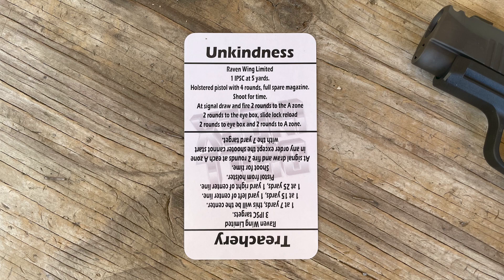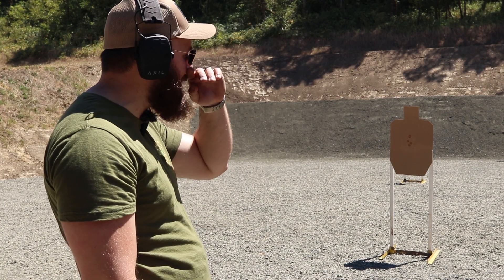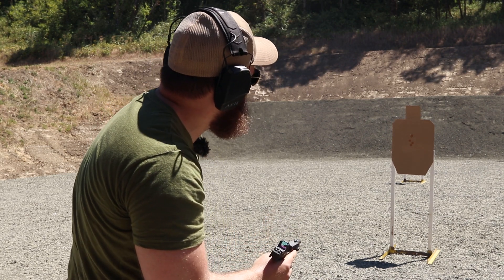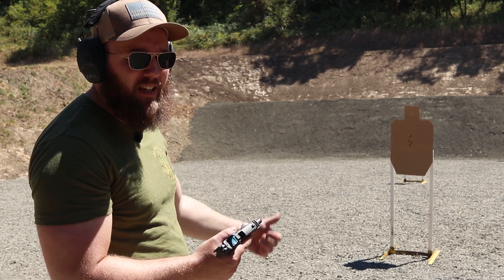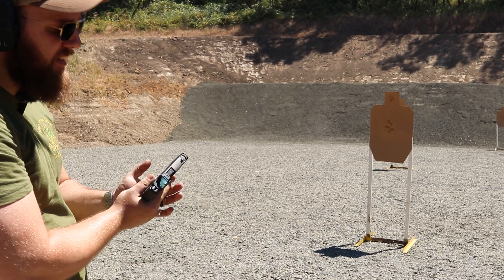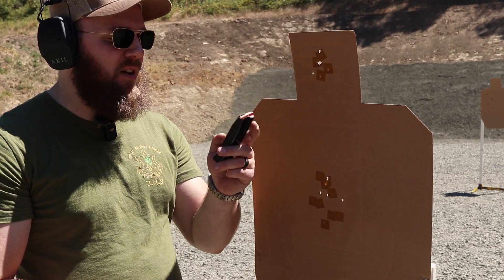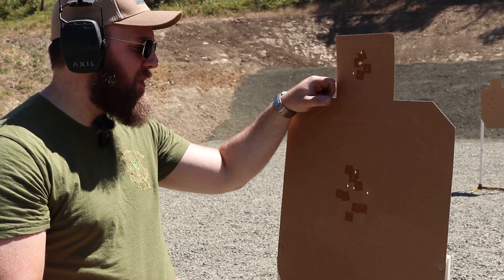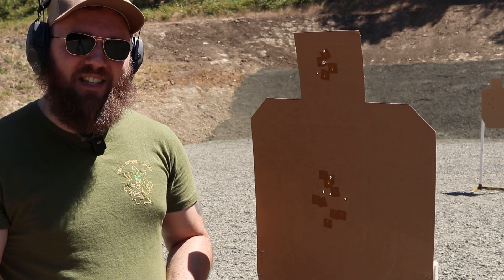Unkindness Drill - Training Tuesday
In continuation of the other Raven Wing Limited drill from last week, we have the Unkindness drill. This is another simple and fun drill that tests precision and speed.

If you’re interested in picking up one of these decks for yourself, check out